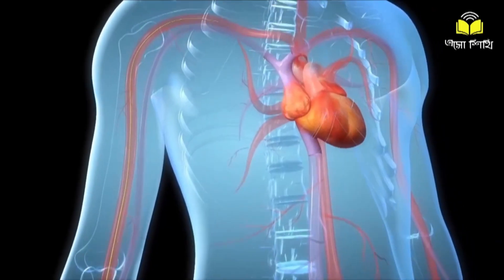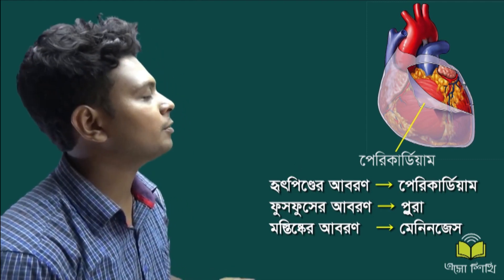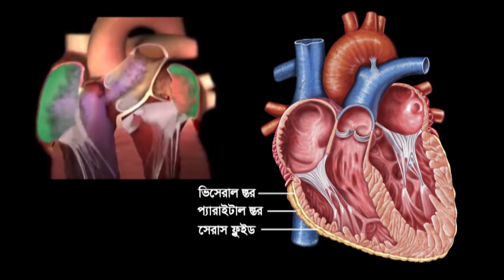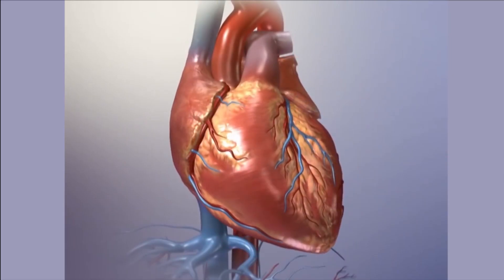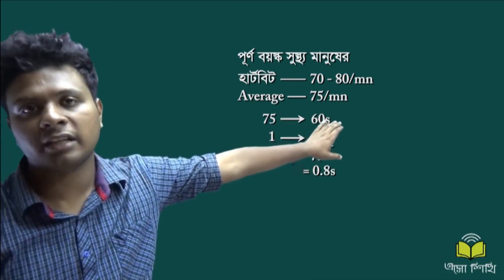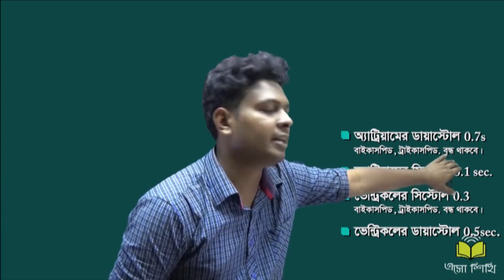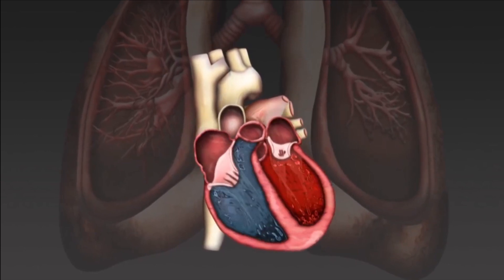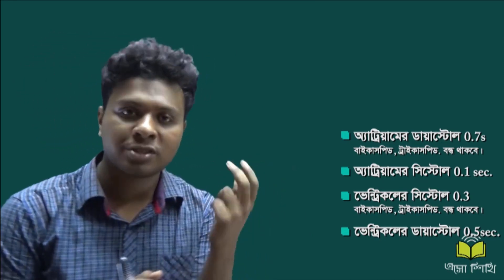Blood Circulation(Admission Test & HSC )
সুদৃঢ় বেসিক কনসেপ্ট এবং পরীক্ষায় ভাল ফলাফল দু'ই নিশ্চিত করতে পারবেন এসোশিখি লার্নিং অ্যাপে এর মাধ্যমে। সম্পূর্ণ ভিডিও লেকচার দেখতে অ্যাপটি ইন্সটল করুন গুগল প্লে থেকে। লিংকঃ